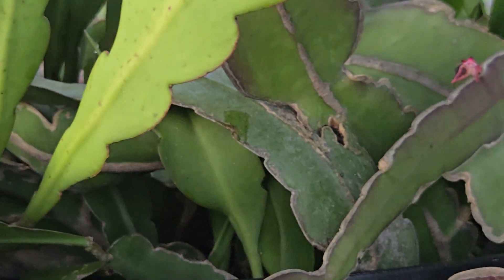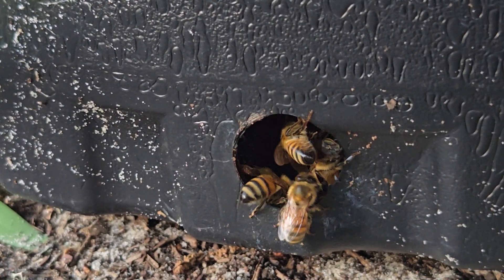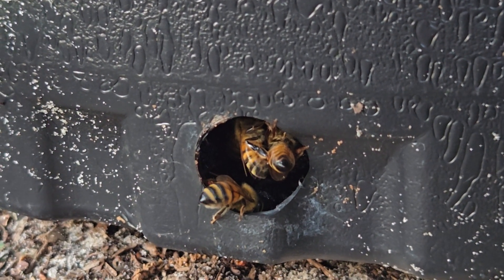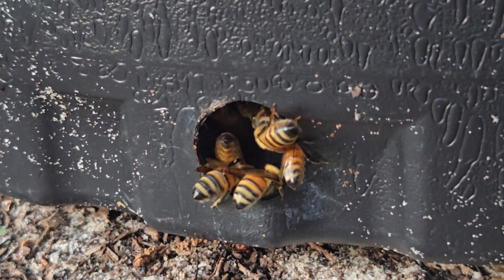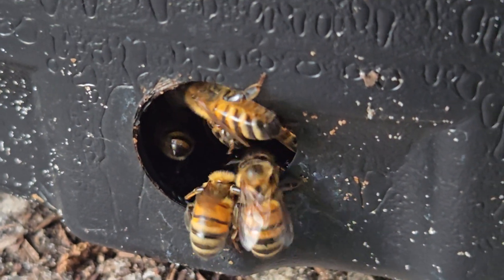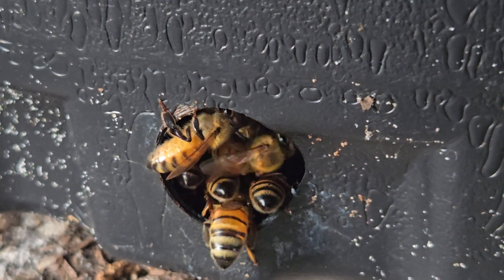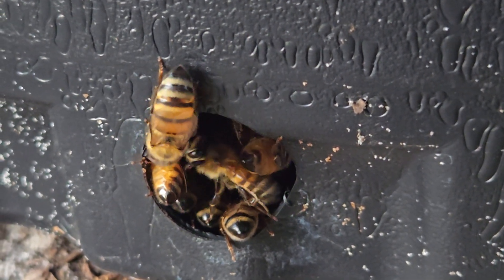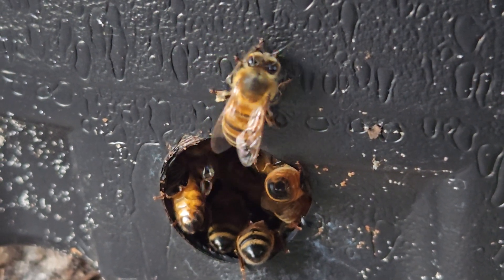Bees moved in to a siris plant pot!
Anyone know if they have any experience of bees going in a plant pot? Going to get my beer sort on tomorrow and cut the pot open,  and if it is I will transfer them to a hive.